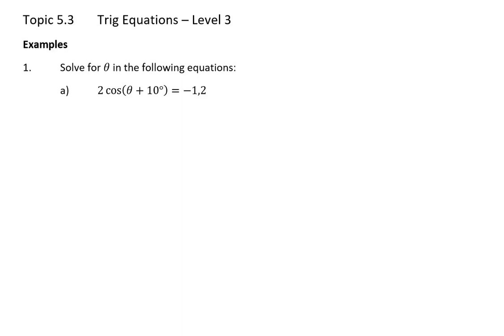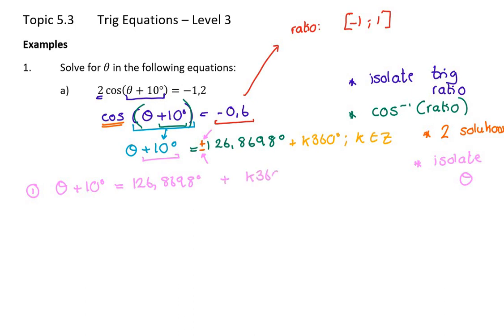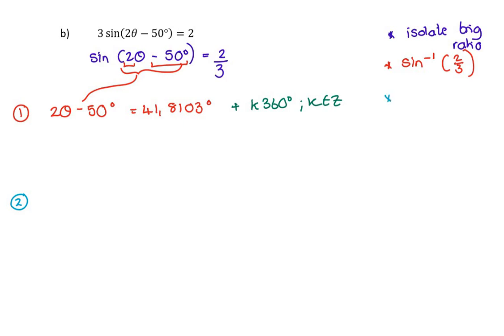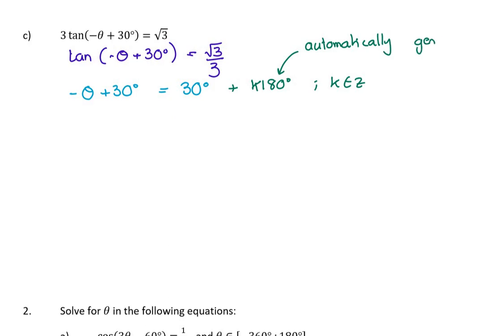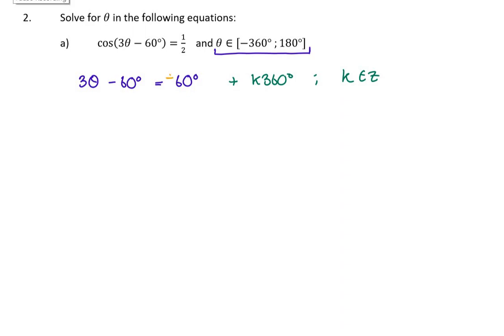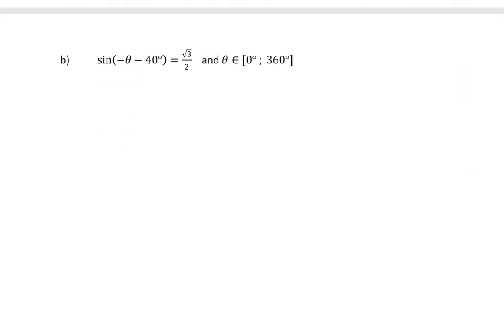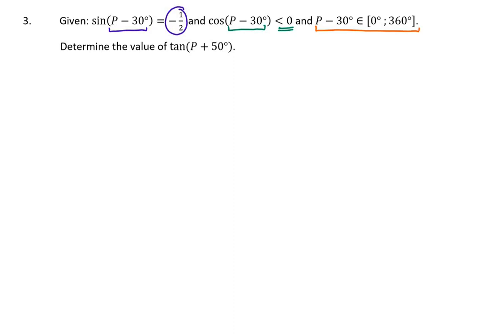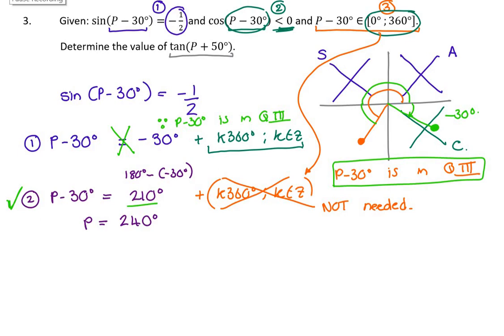Grade 11 Trig - Topic 5.3 Trig Equations Level 3